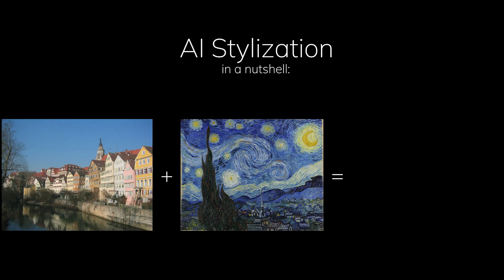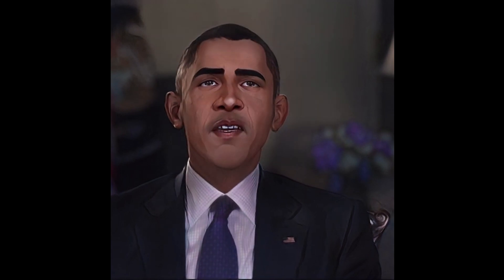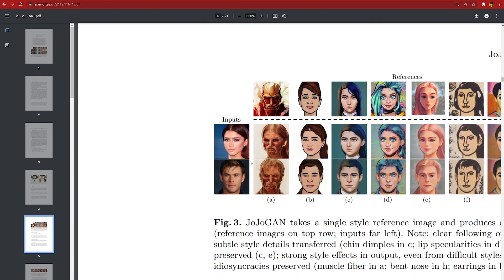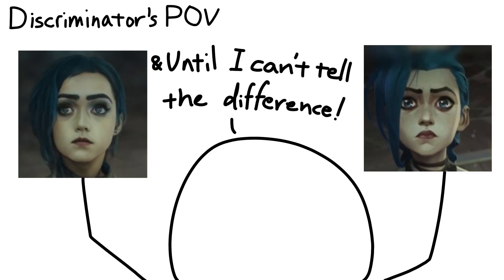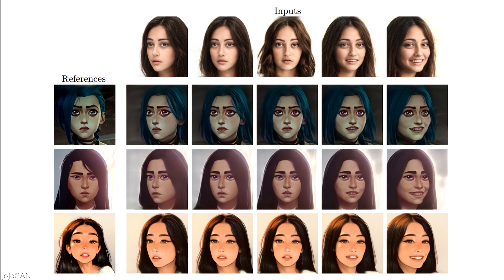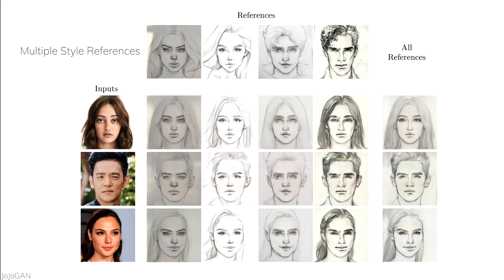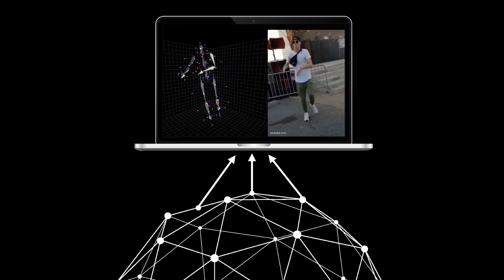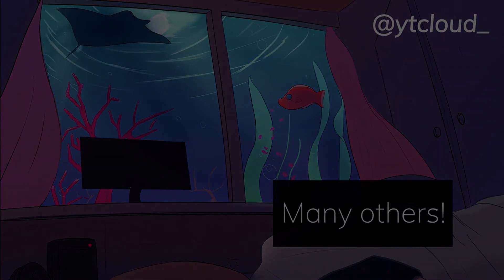This AI Makes Any Images Into Filters [JoJoGAN]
Start your DUAL RTX3090 cloud setup now using Q Blocks with the

Not just Attack on Titan, but literally any art style of anyone can be accurately and precisely transferred! This new research paper with its incredible flexibility outperforms other AI filters in terms of practicality and extensibility, like style blending tech which is used in Toonify or ArcaneGAN.

This video is supported by the kind Patrons & YouTube Members:
🙏Andrew Lescelius, Panther Modern, 正毅 水野, Jake Disco, Demilson Quintao, Tony Jimenez, dicefist, Shuhong Chen, Hongbo Men, happi nyuu nyaa, Carol Lo, Deagan, Mose Sakashita

[Music 1] Zeeky - Falling
[Music 2] Zeeky - Sightseeing